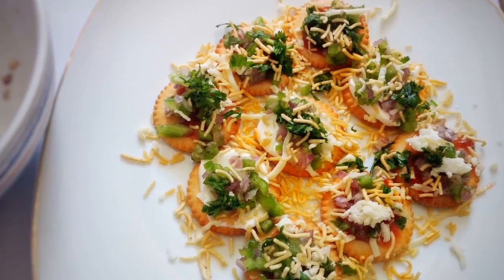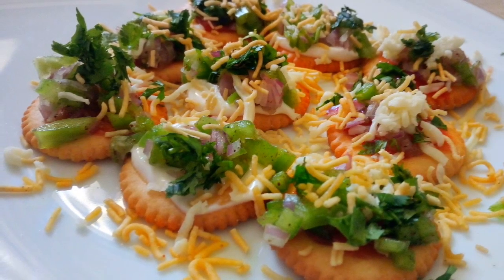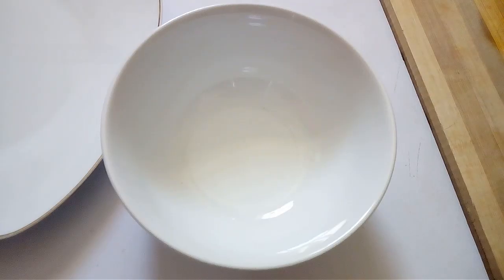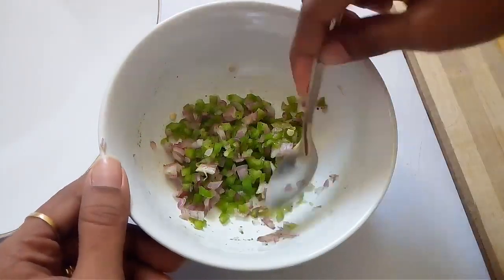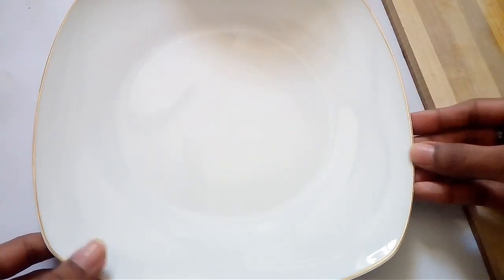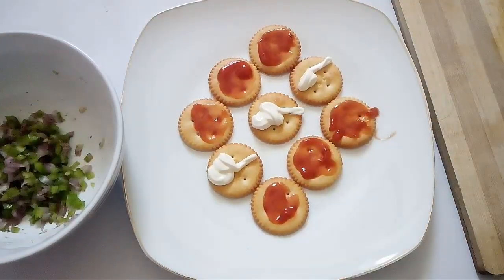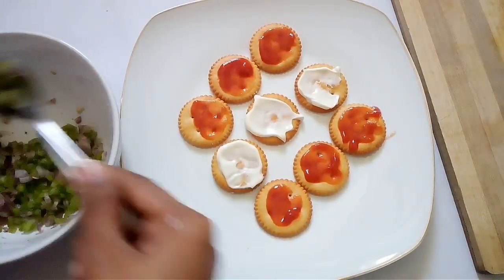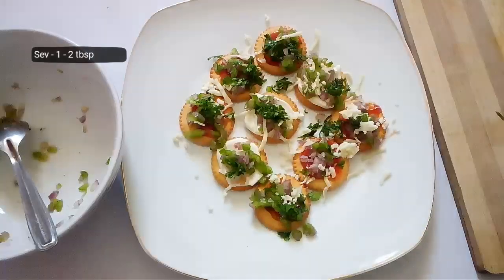Salty Crunchy Bites, Monaco bites, cooking without fire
hi guys,

For all the food lovers, indulge in this simple and tasty cheesy biscuit bite. Made with a popular crunchy biscuit this is an all time kids favorite snack.

Try it..it's easy..

All opinions are mine. I'm not an expert, just an everyday girl that enjoys making videos! I purchased every thing myself unless otherwise stated.

Never let the things you want make you forget the things you have.

Spreading happiness,

Ren